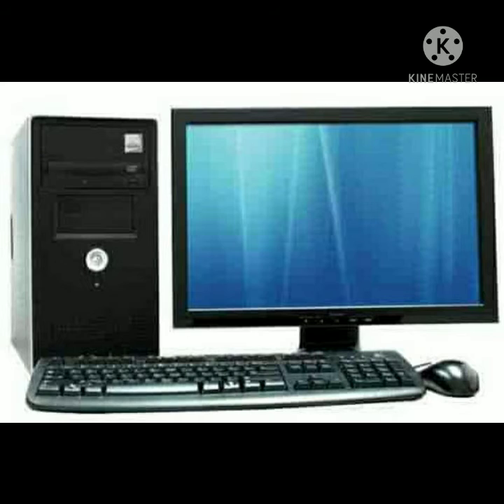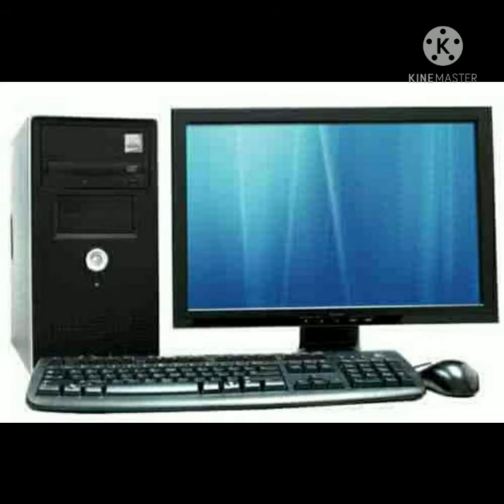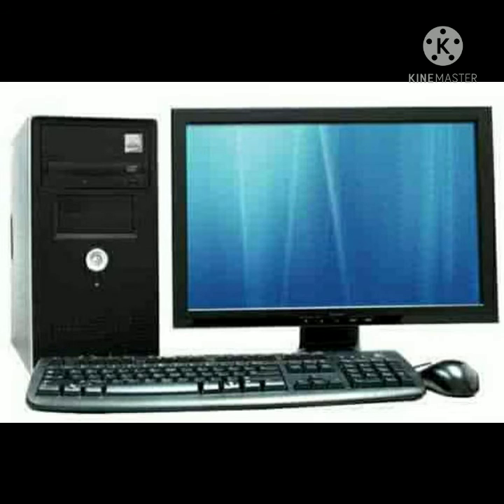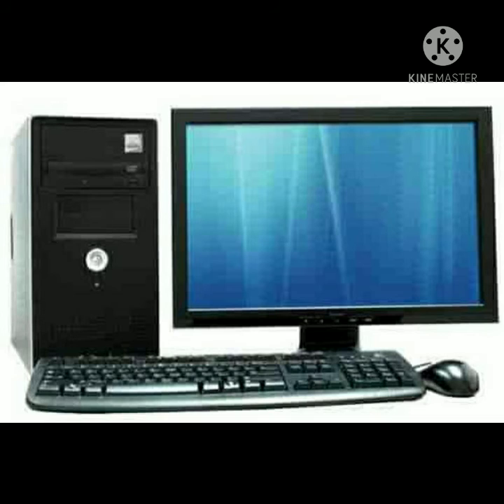Class-5th, Sub-Computer, Ch-1(History of Computers)Part-II